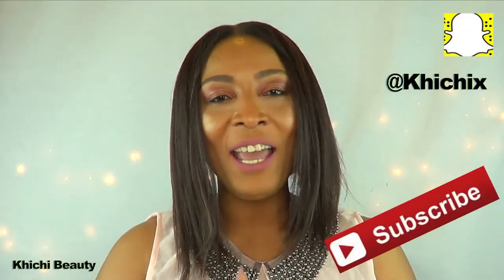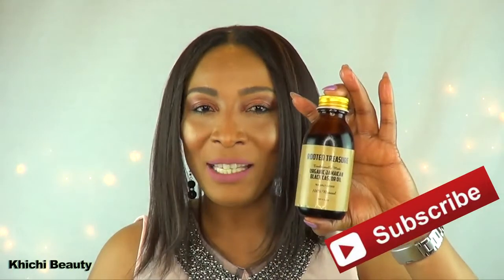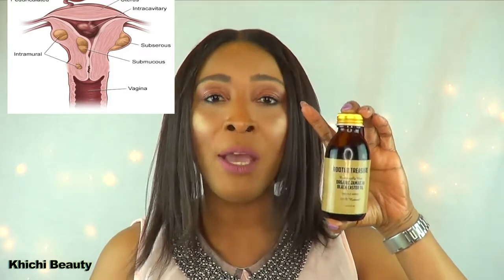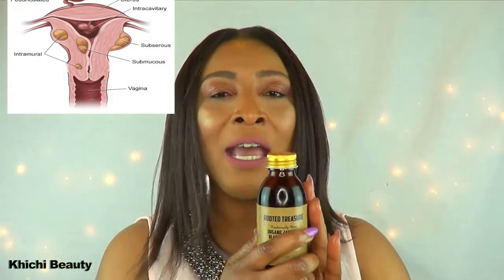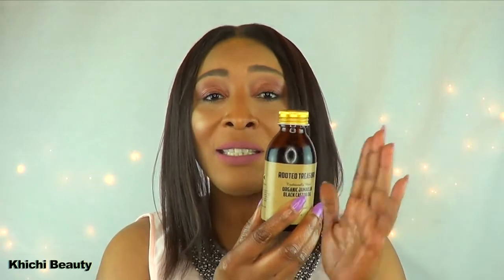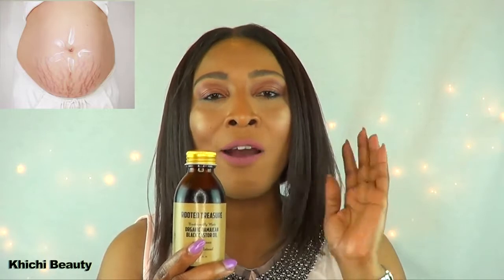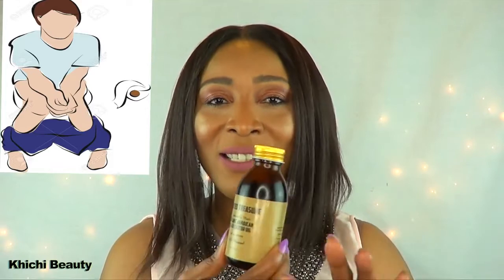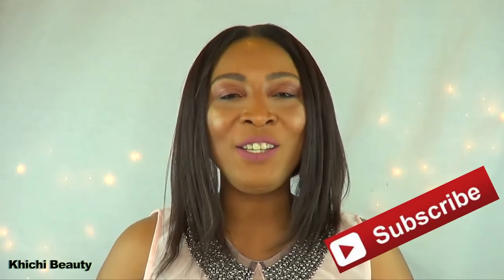SURPRISING HEALTH & BEAUTY BENEFITS OF JAMAICAN BLACK CASTOR OIL ROOTED TREASURE Ft Khichi Beauty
from April 28th thru May 14th by entering code: KHICHISROOTEDSAVE10

Khichi Beauty is sharing some very important details on the benefits you get from pure Jamaica Black Castor Oil.